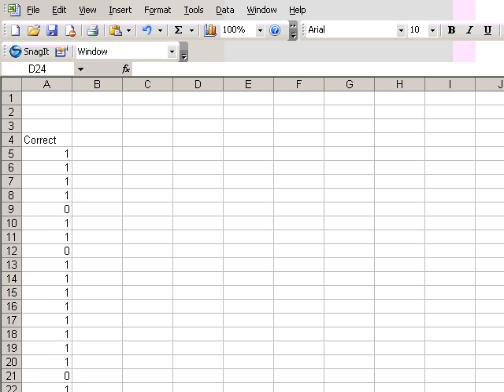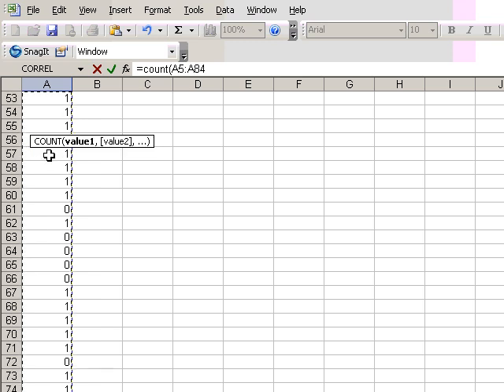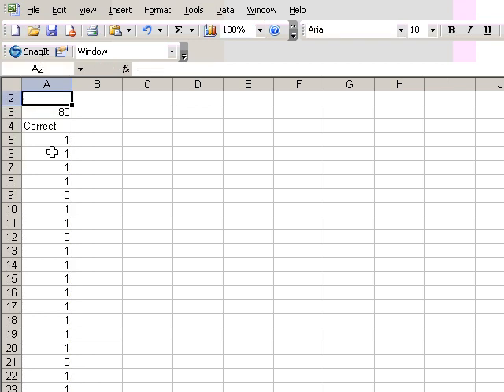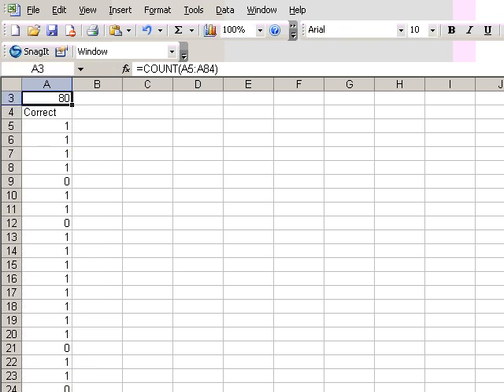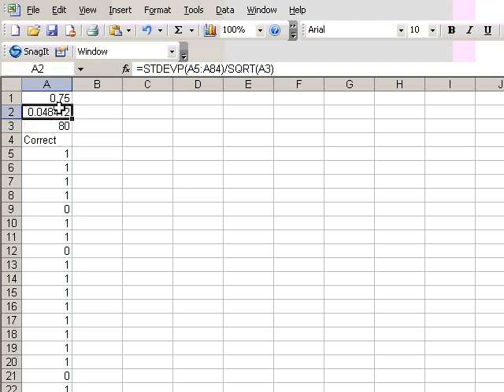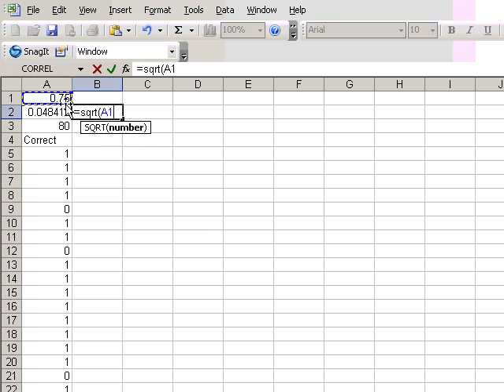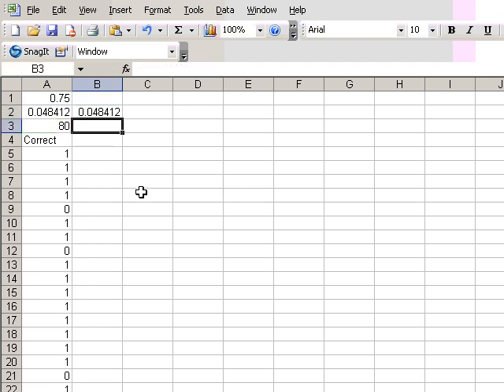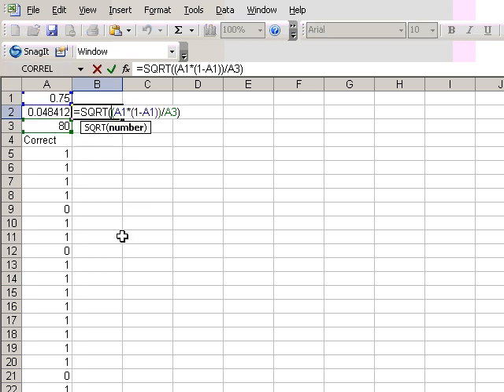Fig 6 24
Standard Error of a Proportion; Fig 6.24; p212.